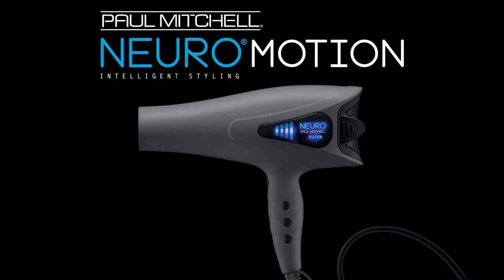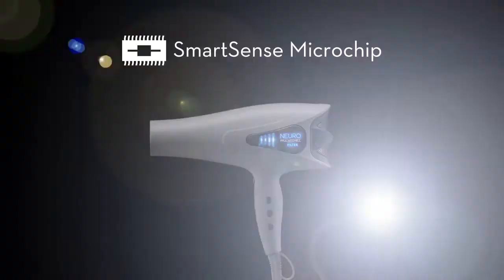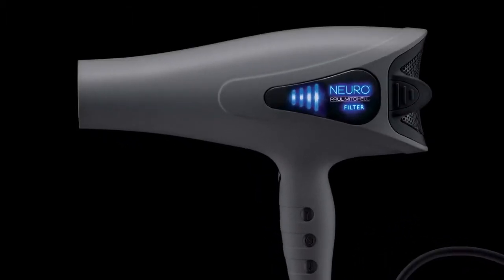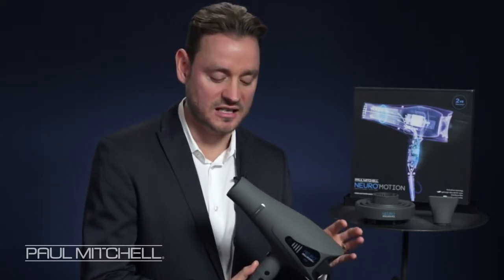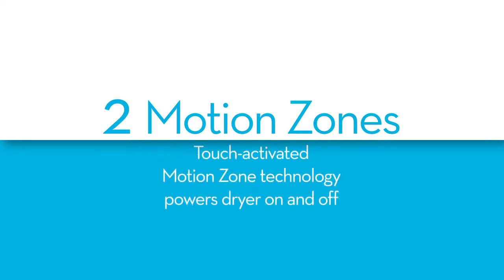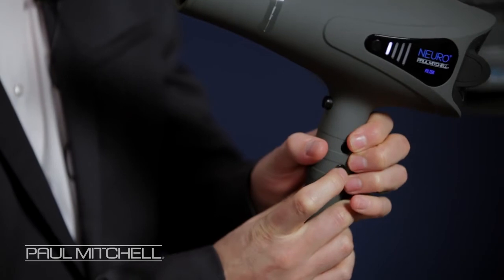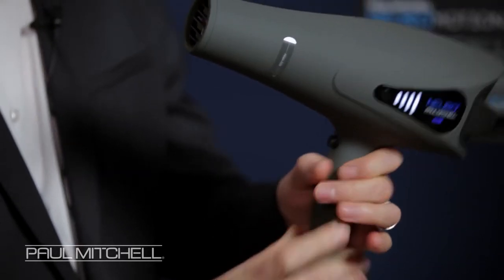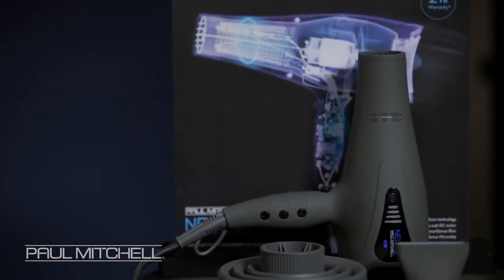Neuro Motion - Intelligent Hairdryer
The innovative MotionZone technology turns the dryer on when you pick it up and off when you put it down. It dries hair quickly and gently while reducing frizz, for super-efficient styling.
Touch-Activated MotionZone technology powers the dryer on and off
Lightweight 1875-watt DC motor
LED display shows heat and power settings
4 heat settings and a cool shot button
SmartSense microchip activates world’s first “Clean Filter” function
Protective soft-touch rubber coating
2 year warranty.